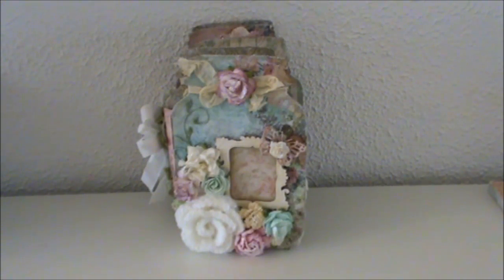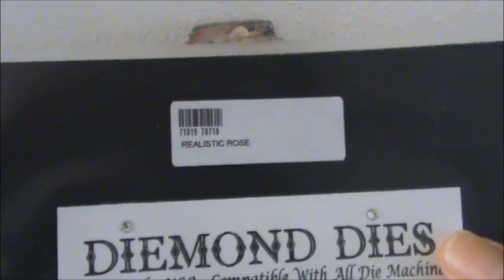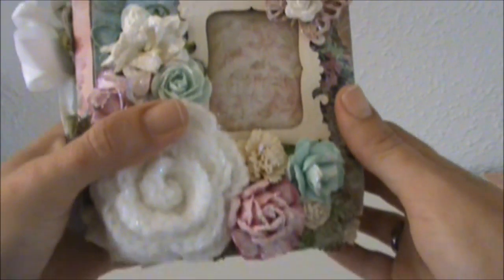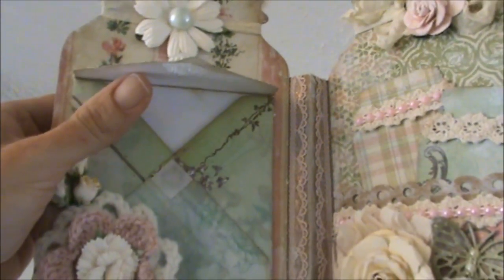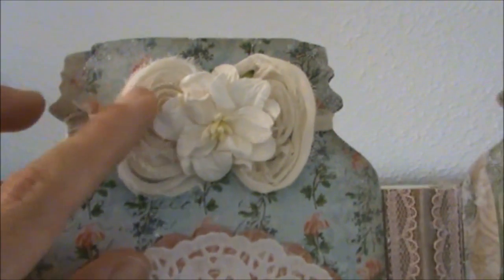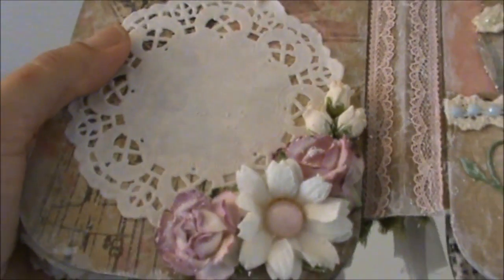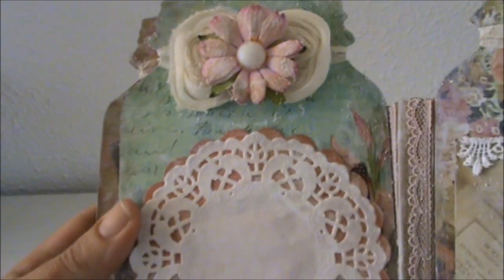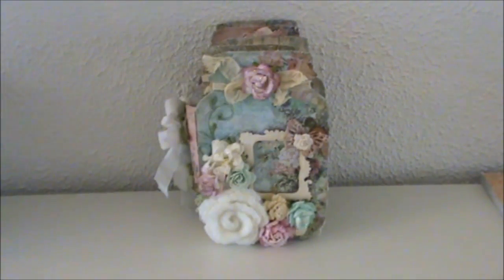Mason Jar Mini Album ~ Diemond Dies DT Project